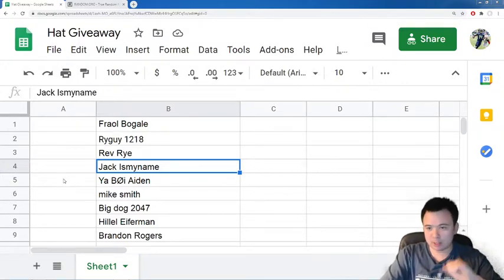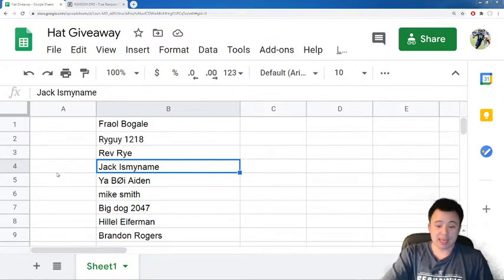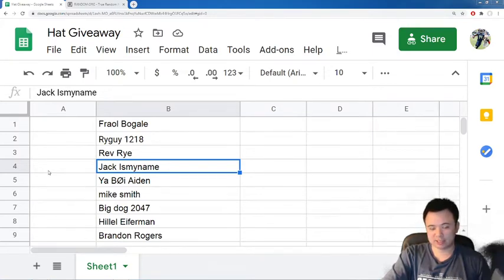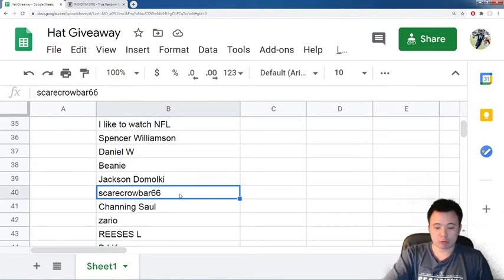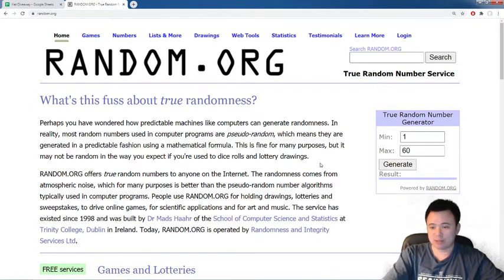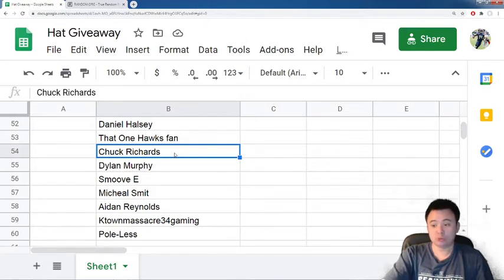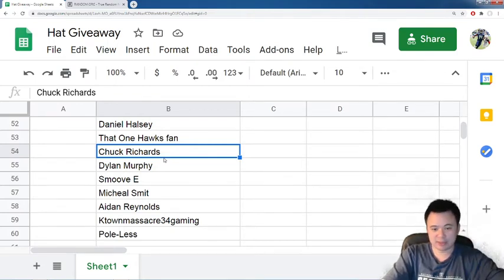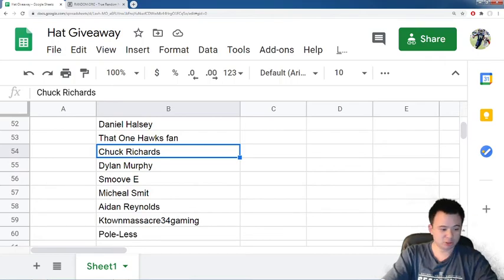NFL Hat Giveaway drawing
Special thank you to elite channel members:
Y2Kha, Brandon Mikel